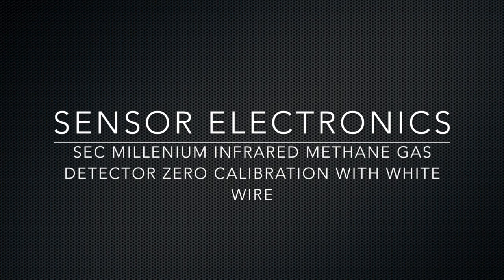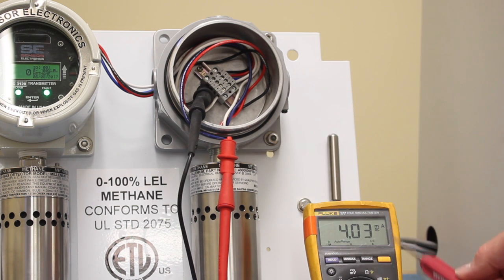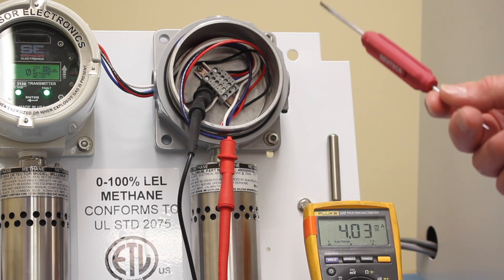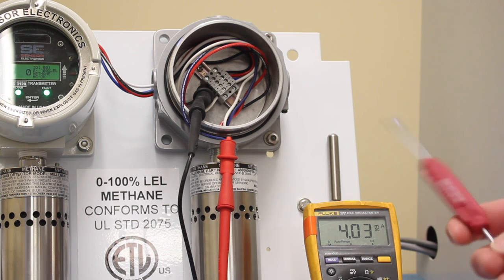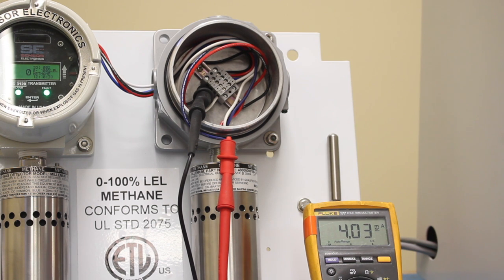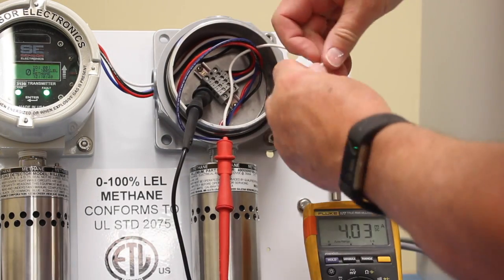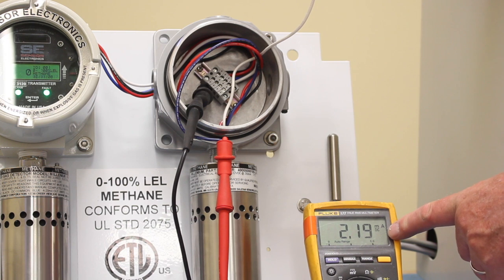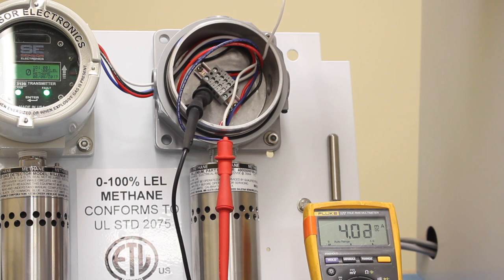SEC Millenium Infrared Methane Gas Detector Calibration with White Wire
Calibrating SEC Millenium Infrared Methane Gas Detector with White Wire